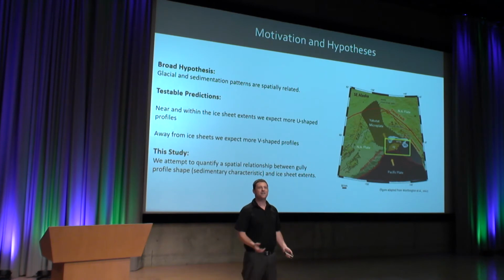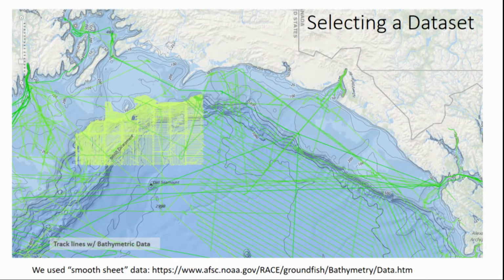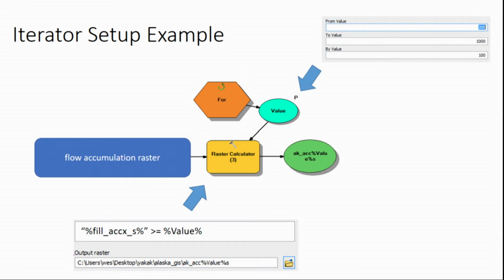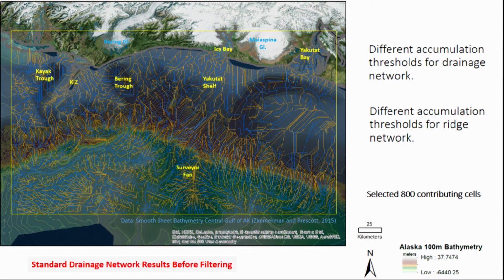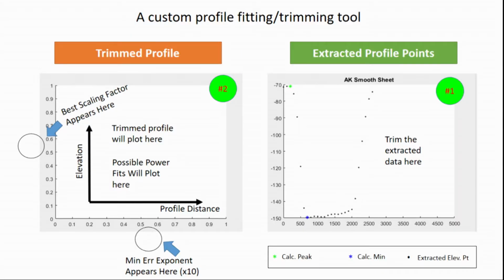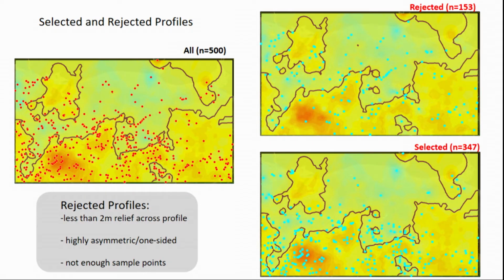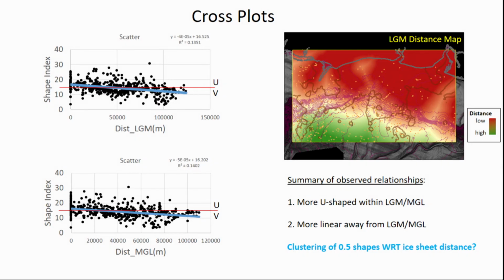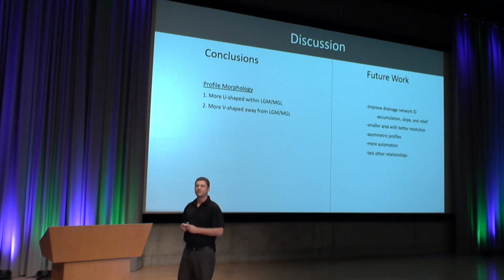Drainage Shape Classification in the Pamplona Zone, SE Alaska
Modelbuilder is applied to semi-automate the generation of a stream and ridge network using high resolution bathymetric data. Here I discuss how I use the stream and ridge network to select drainage profiles. I also employ the use of a power fitting function to classify profile shapes and discuss possible interpretations of common profile shapes. Finally I present an interpolated map representing the distribution of drainage profile shape throughout the Pamplona Zone, SE Alaska.